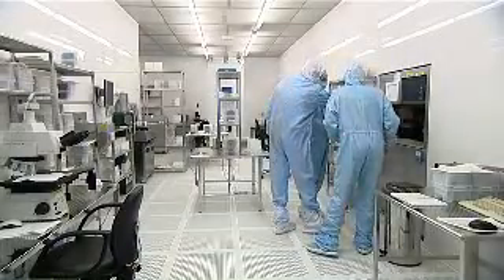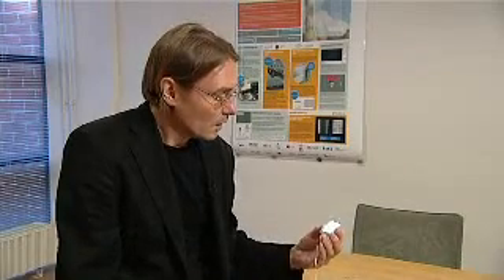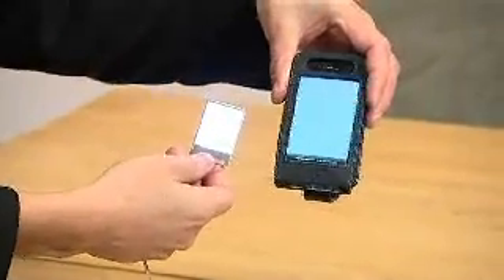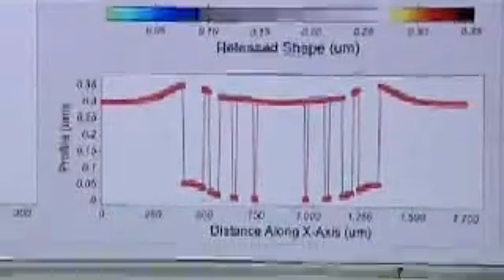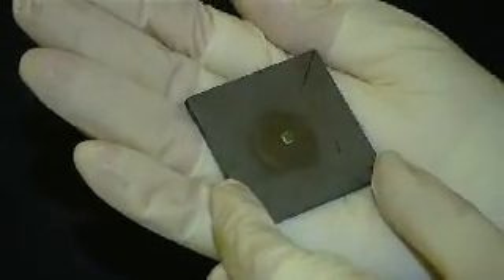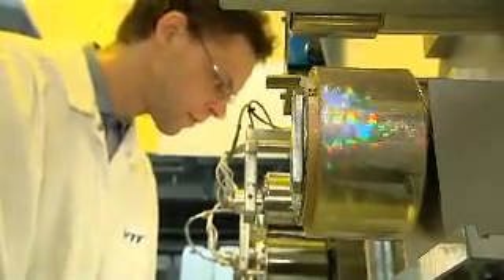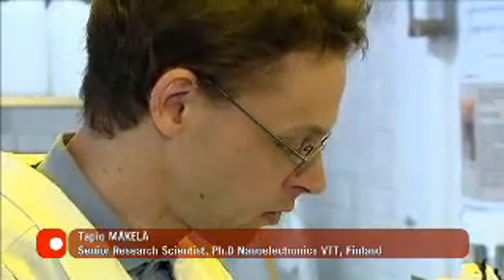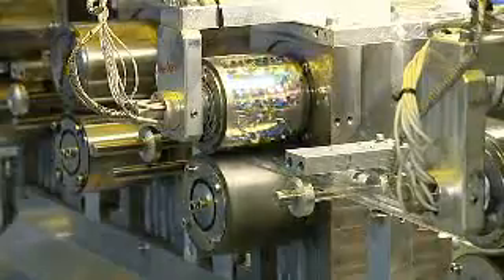Nano Foil Brightens Screen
A new process called "nano-imprinting" enlarges the luminosity of screens efficiently without using more energy. Engineers of the European research project NaPanil have modified the glass surfaces on the micrometric and nanometric scale in order to control the path of the light.